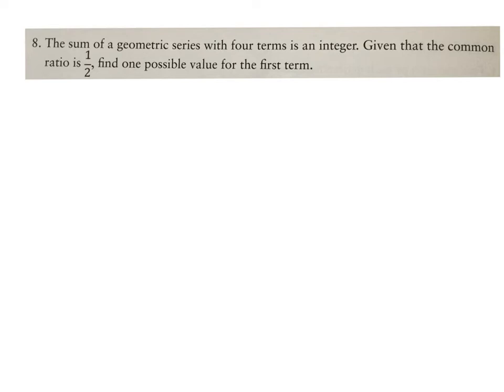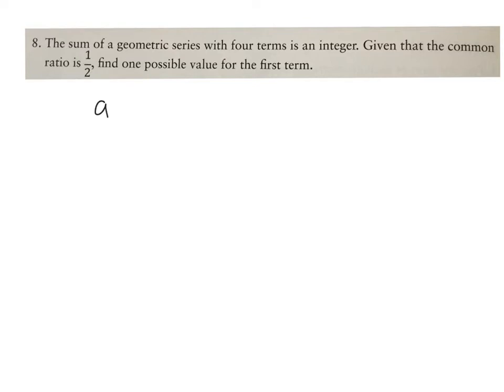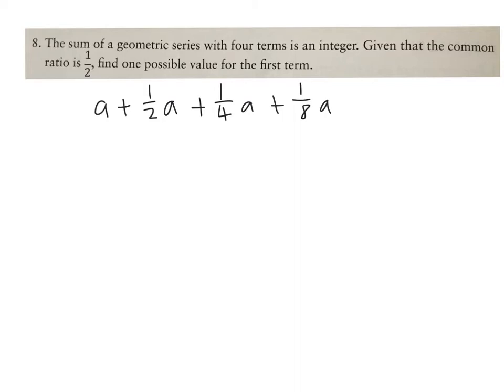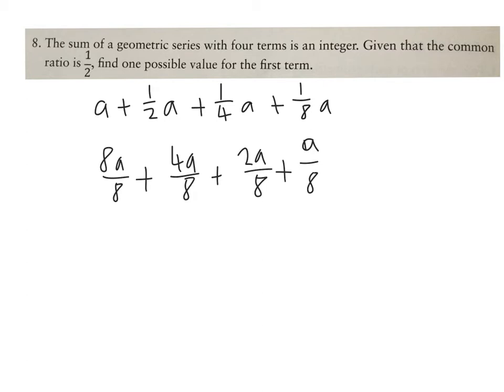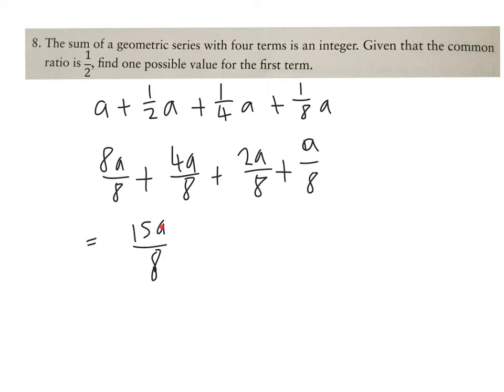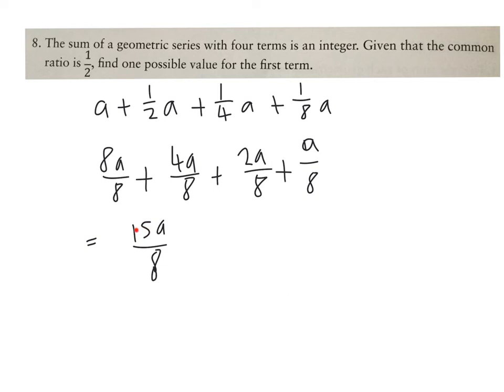A2 Sequences Ex 8I Q8